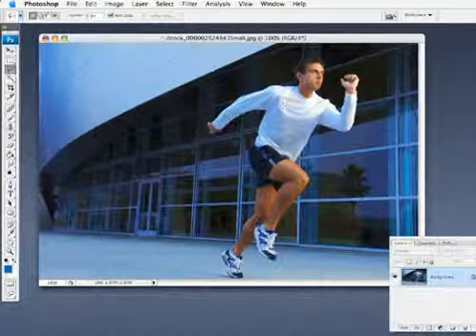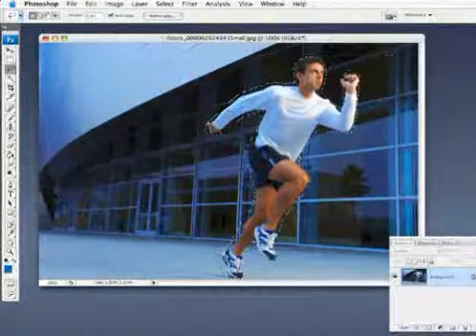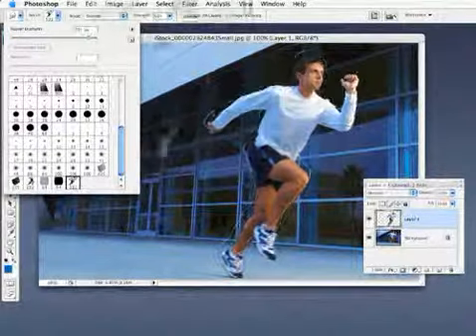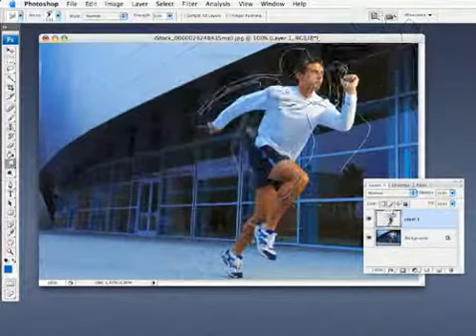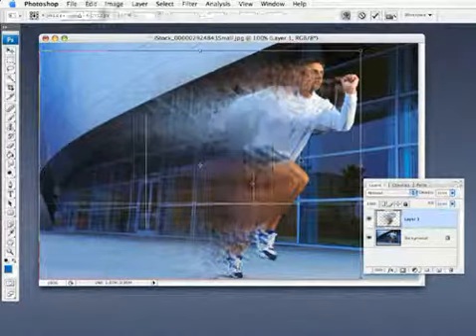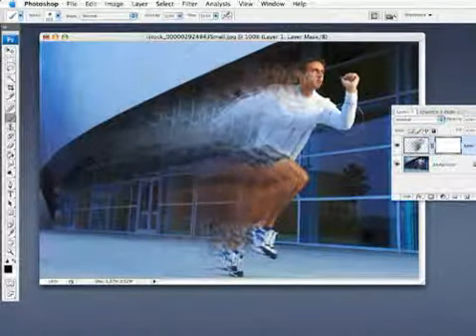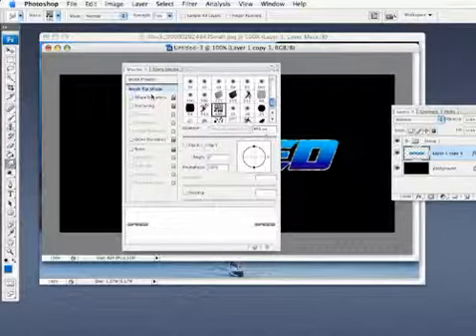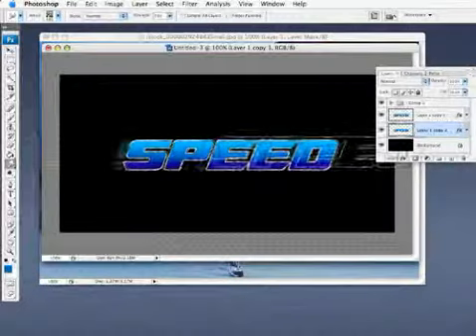Painting Motion Tutorials Videos Planet Photoshop